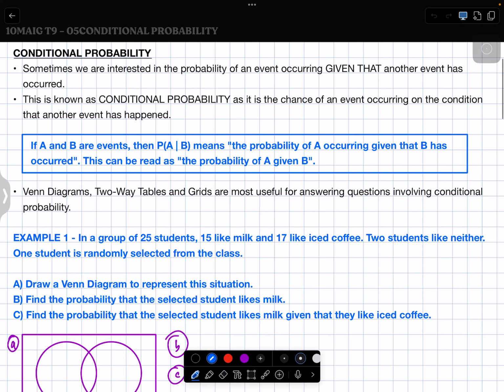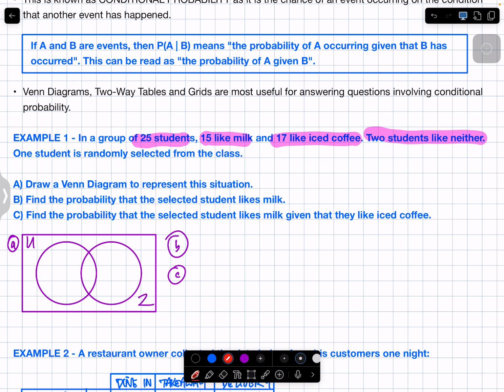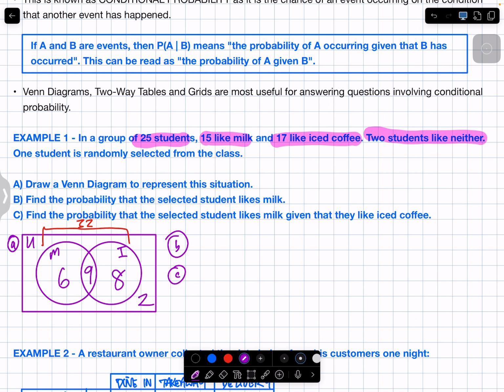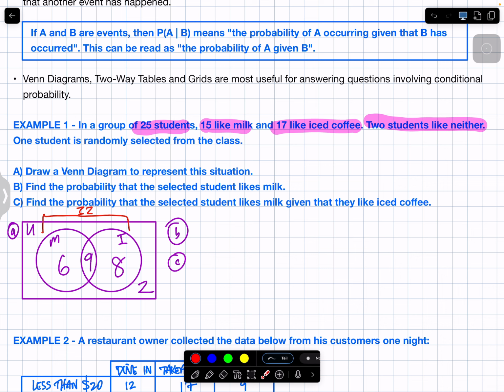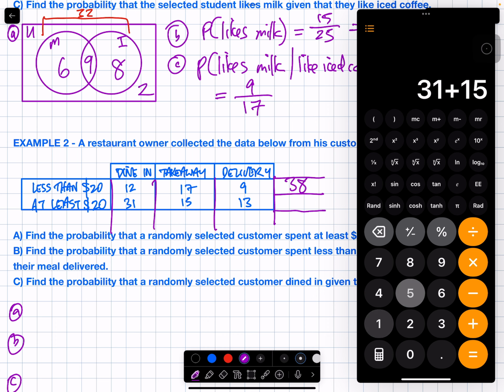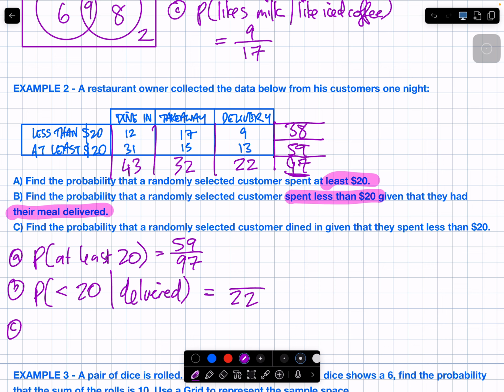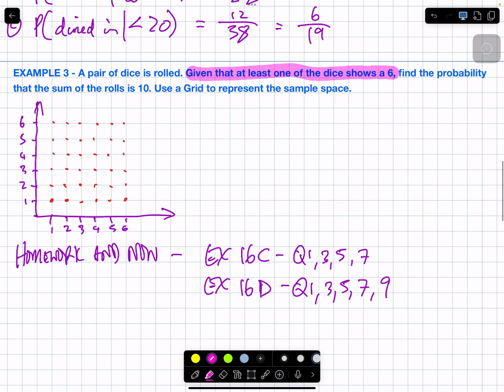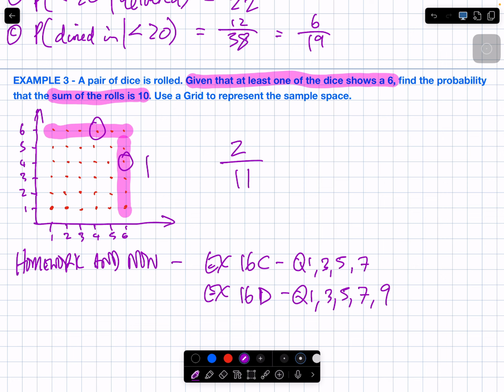10MAIG - Conditional Probability (2025)